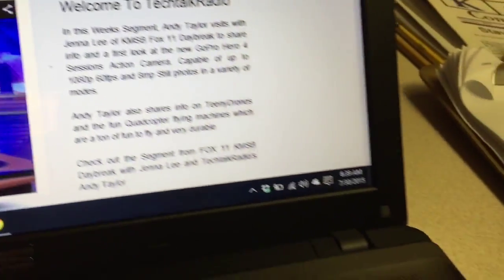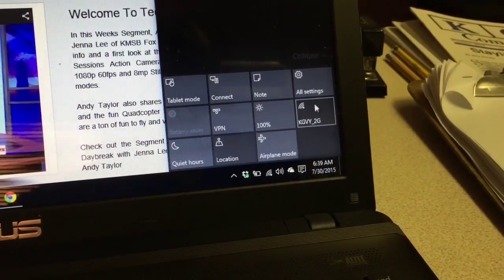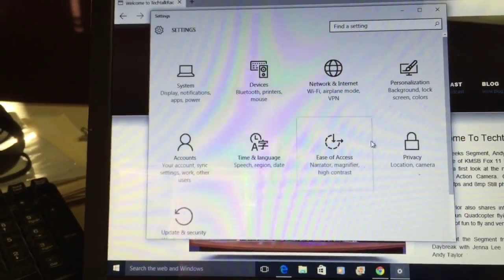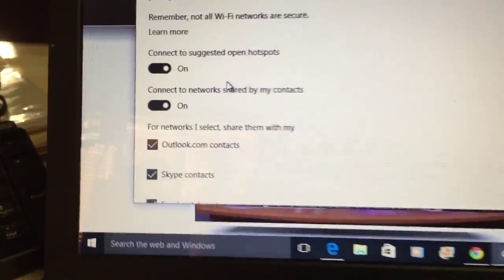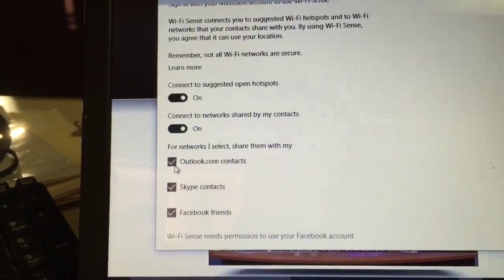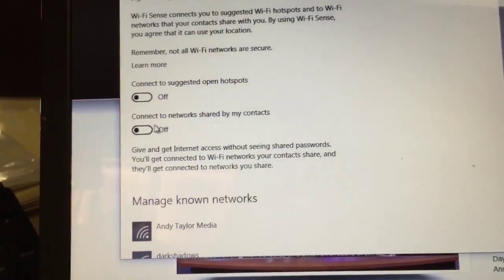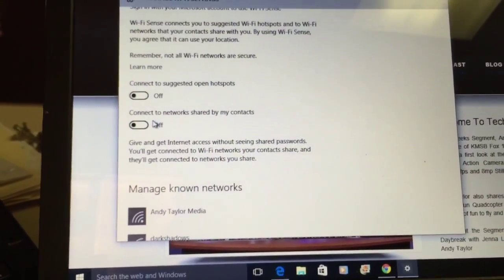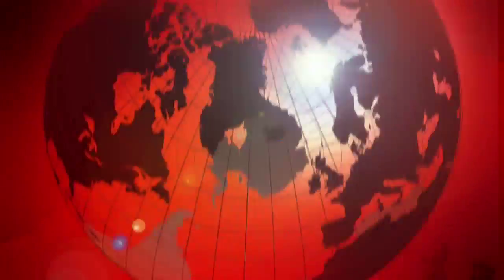TechBlast for TechtalkRadio 07/30/2015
In Today's TechBlast we show you how to turn off WiFi Sense in Windows 10, Translate using Google , New Show coming to Amazon Prime, How to get your Drone Shot down, Save the Cat or Smartphone?